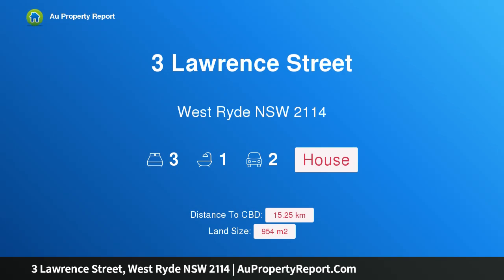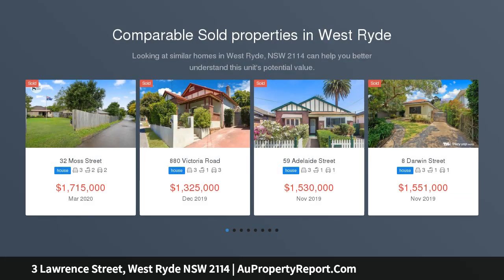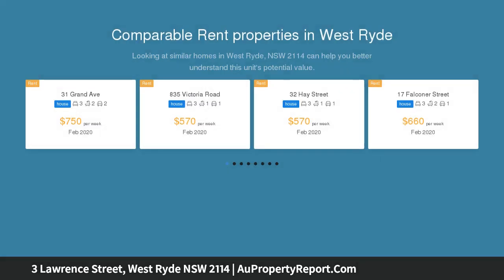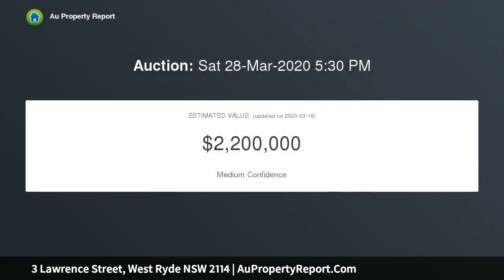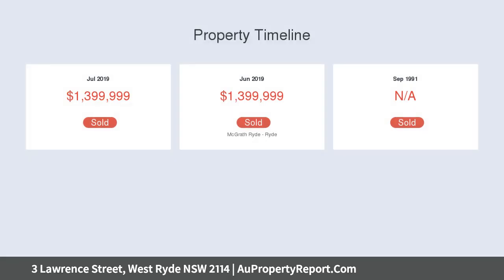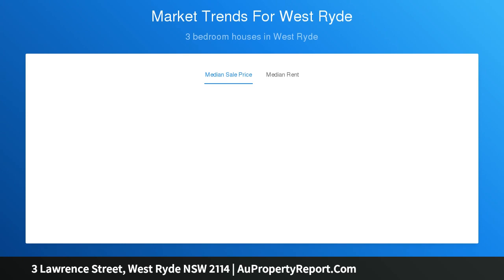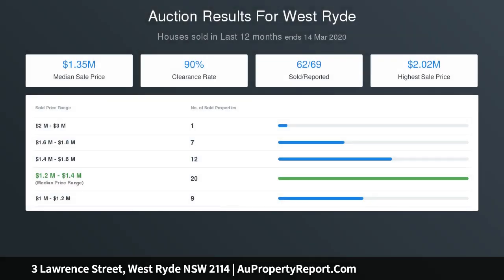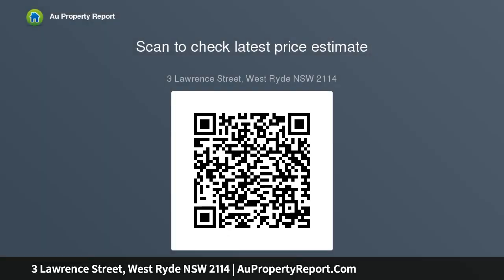3 Lawrence Street, West Ryde NSW 2114 | AuPropertyReport.Com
3 Lawrence Street, West Ryde NSW 2114
Property Type: house
Bedrooms: 3
Bathrooms: 3
Car Space: 2
Double Brick Home in Stunning Location! Wide 29m Frontage!